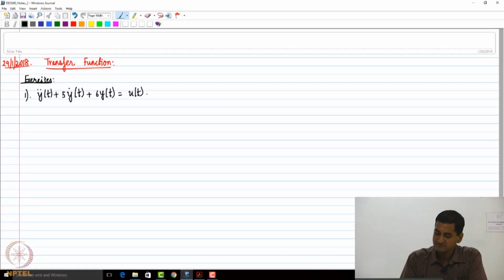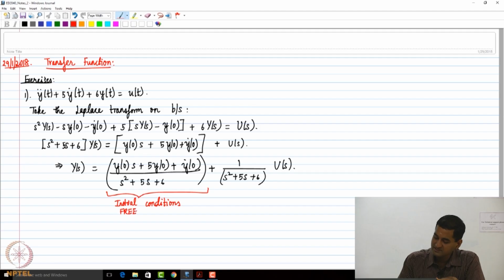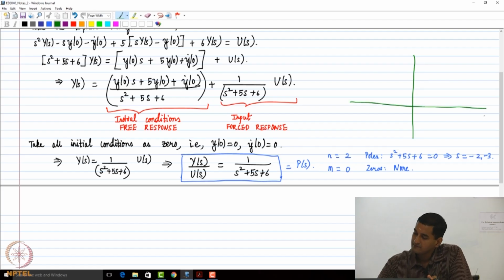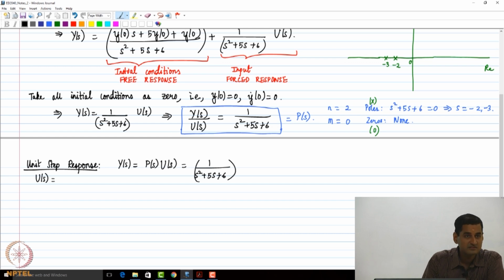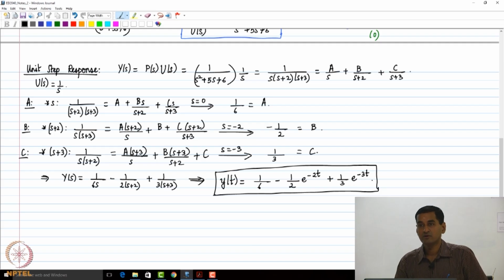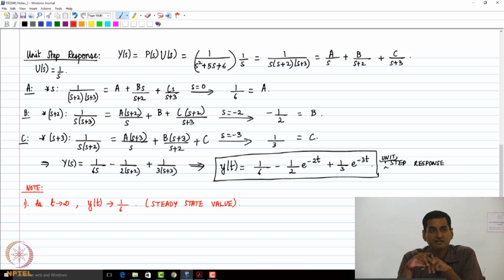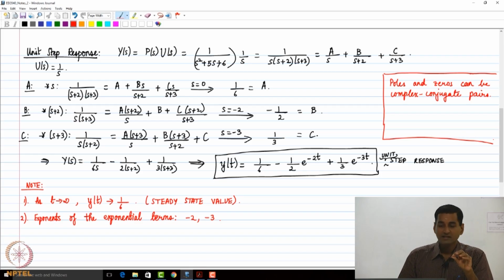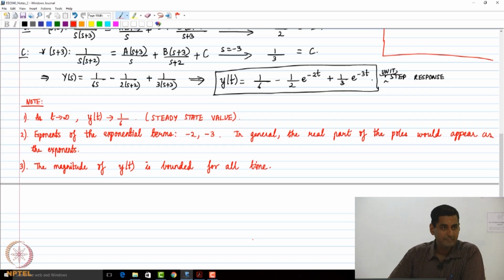Lec09: System Response - Part 1